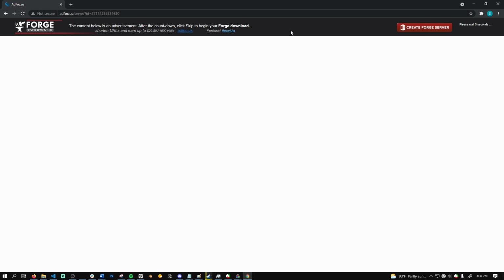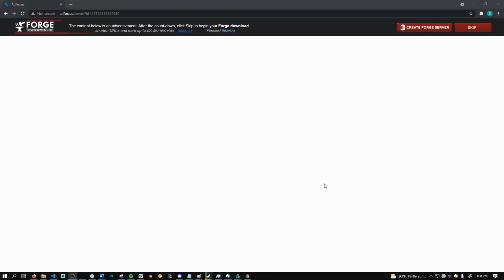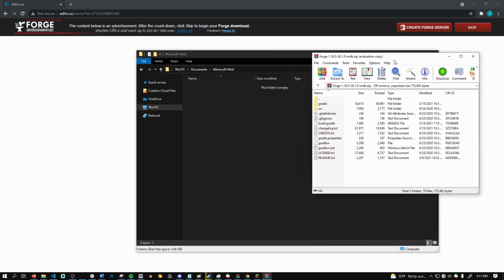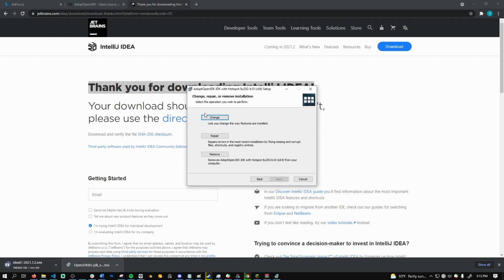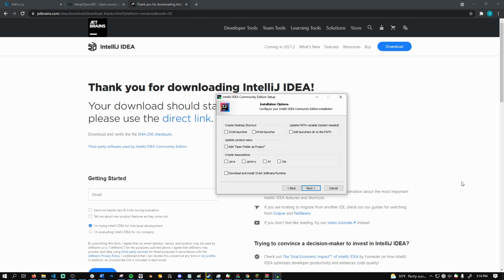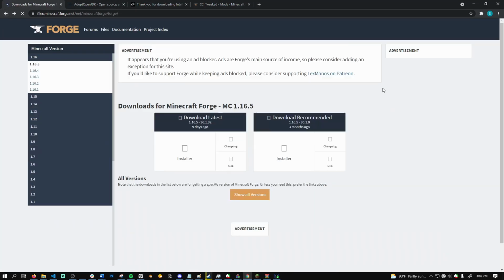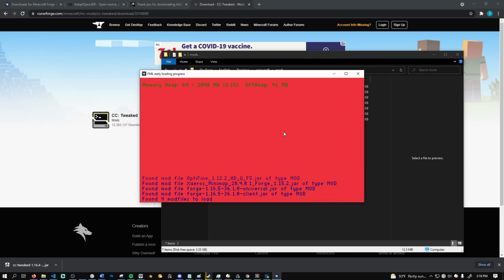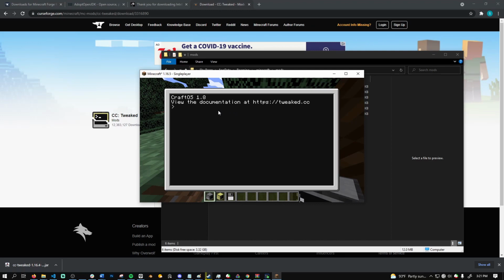Minecraft Magic & Minecraft Mania Camp Download Tutorial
Follow these instructions to prepare for your upcoming camp!
8:40 For Minecraft Mania